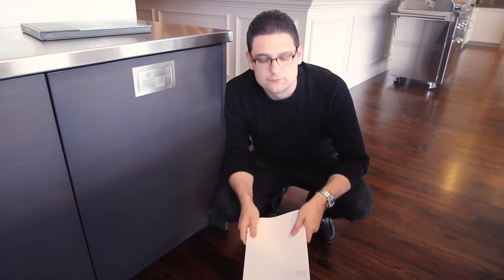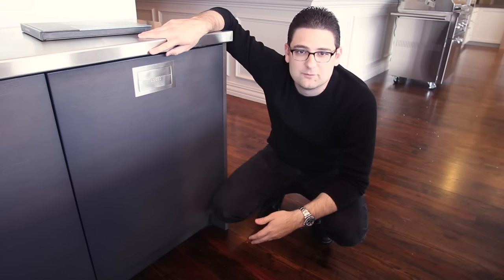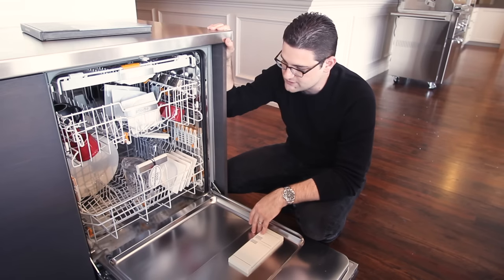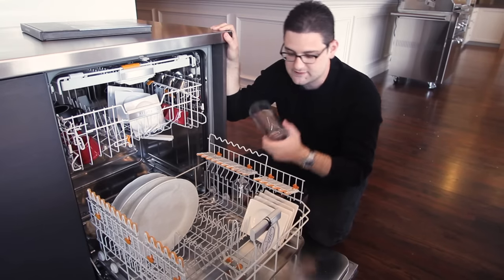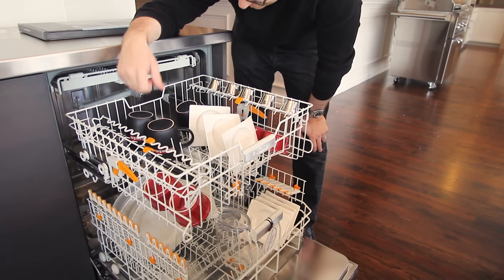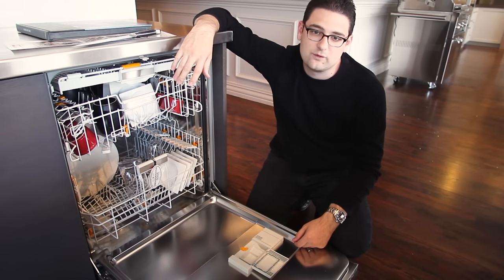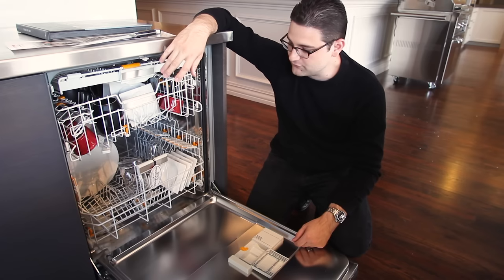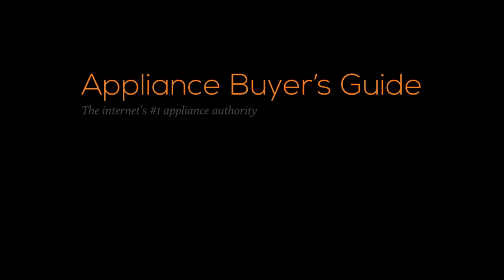Miele EcoFlex Dishwasher Review (G6665 SCVI) - NEW FOR 2017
Miele's newest dishwasher series has been released, called the EcoFlex series this new range of dishwashers improve upon an already award winning design. You can purchase one from us directly